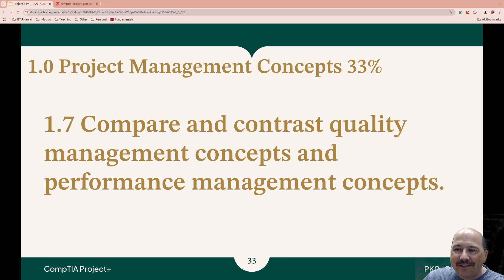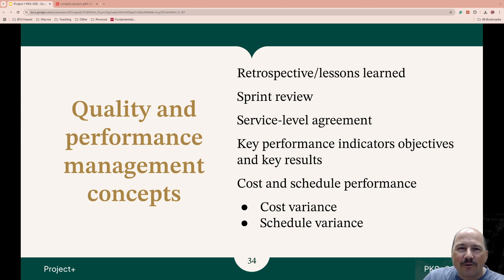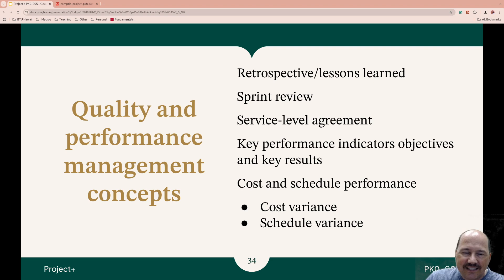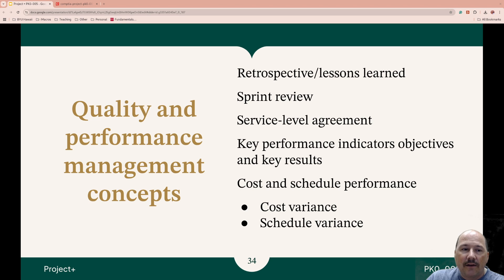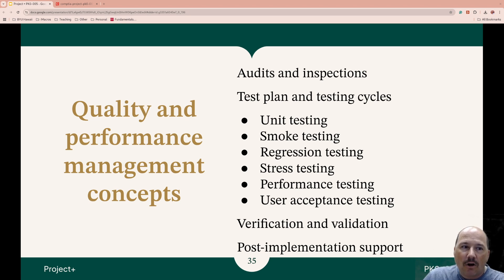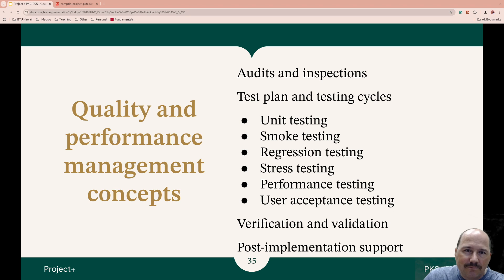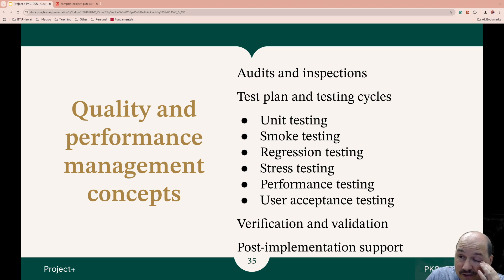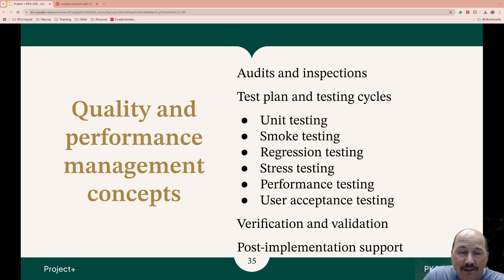2025 Project+ PK0-005 Compare and contrast quality management concepts and performance management ..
From domain 1 - Project Management Concepts 33%

We are on section 1.7 Compare and contrast quality management concepts and performance management concepts.

Organizations that may be helpful
PMI – Project Management Institute